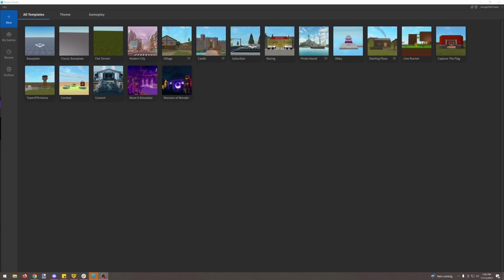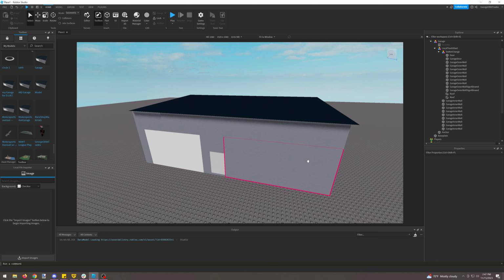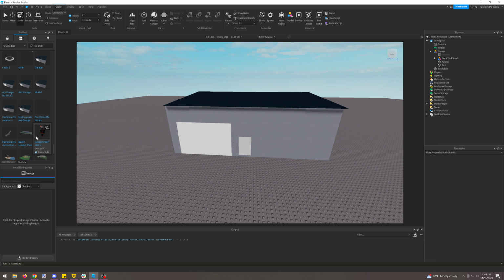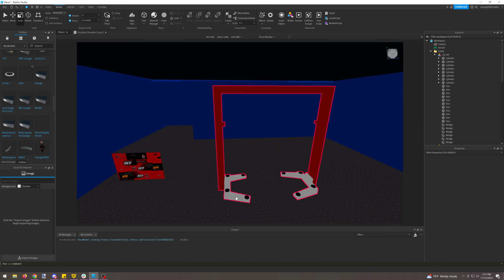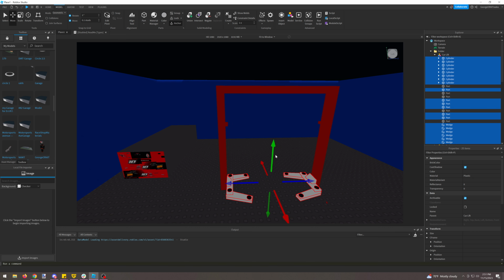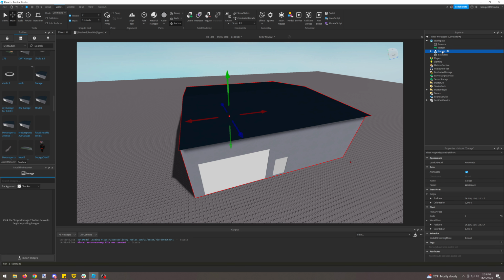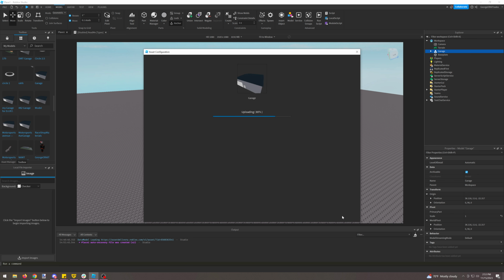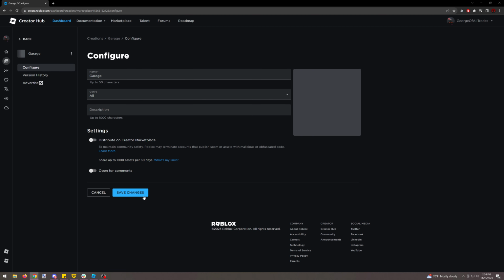Motorsports Avenue: Garage Row Tutorial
Getting your garage setup to be in Garage Row!